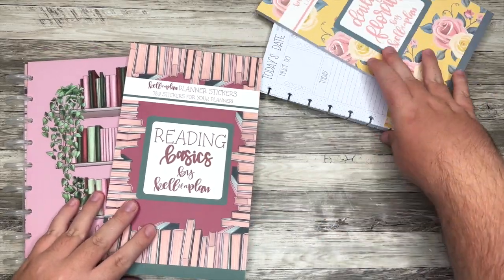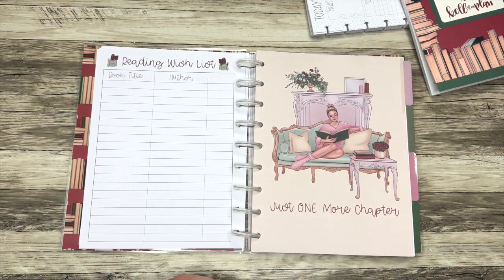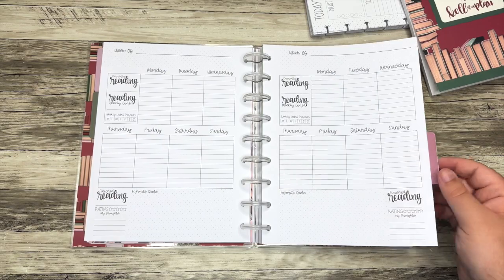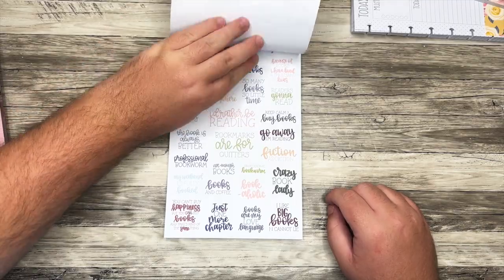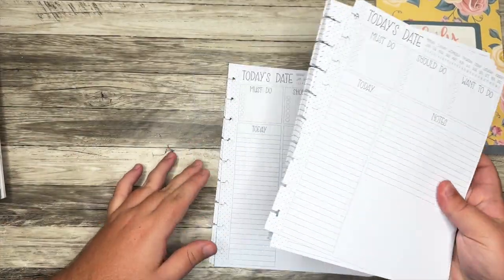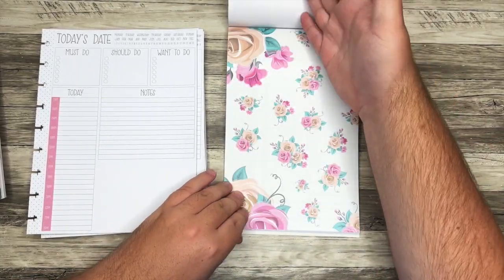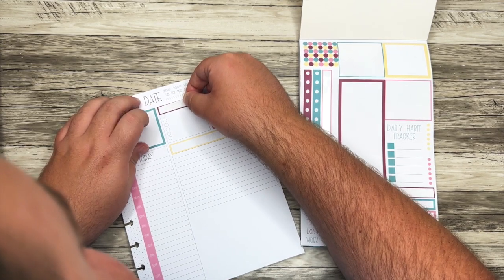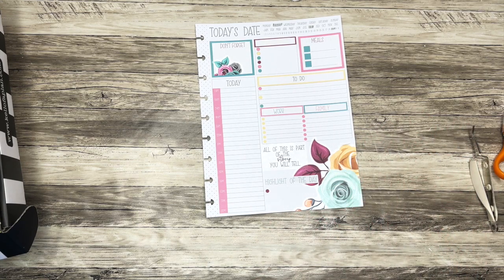NEW Reading and Daily Florals Release from Kell Of A Plan - Daily Plan With Me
In this video, I share the new reading planner and sticker book, daily sheets, and daily floral sticker book from Kell of a Plan. I also do a plan with me using the new daily items.

Get $10 off your first Happy Planner purchase of over $50